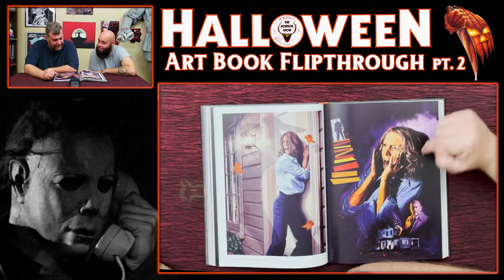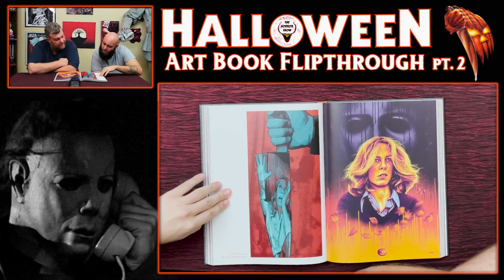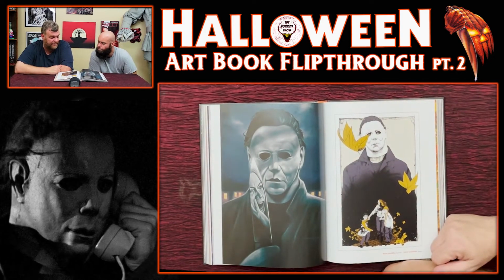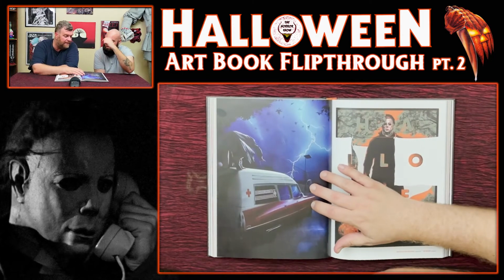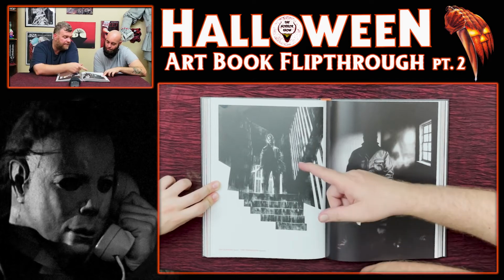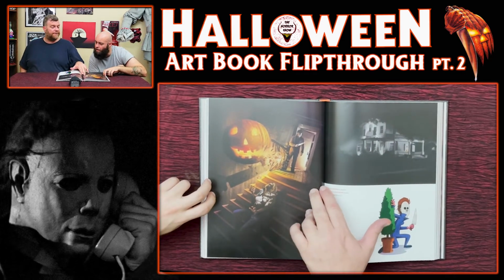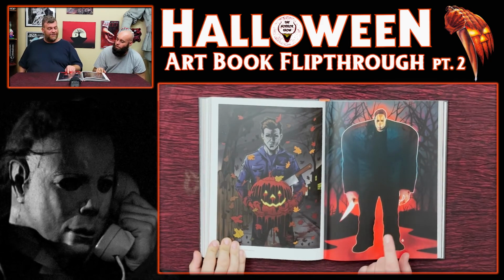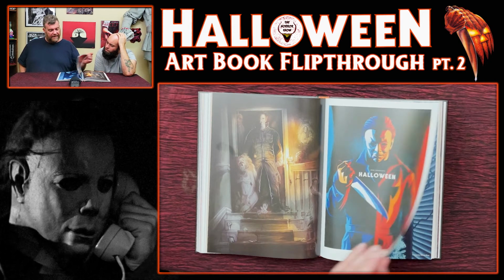THE SHAPES OF MICHAEL MYERS - "Halloween" Art Book Flip-Through pt. 2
Cecil & Robert continue their flip-through of the recently-released "Halloween" Art Book!

If YOU want to send us anything--from a horror project you are working on, to artwork, to anything under the horror umbrella, use this address:

Hosts: Cecil Laird & Robert Duell
Produced & Edited by Cecil Laird

Opening & Closing Logo Designs by Rolo Ledesma & Kristopher Anderson.